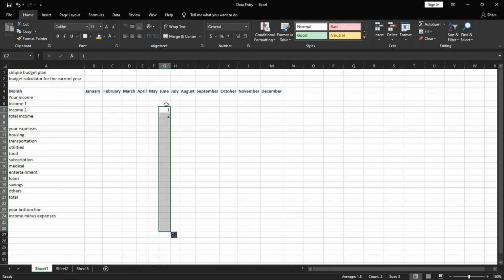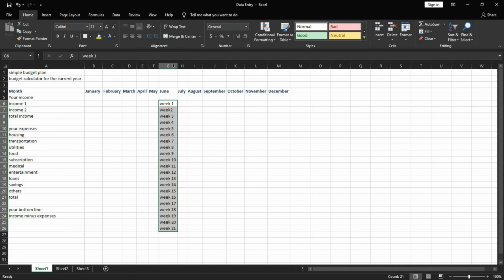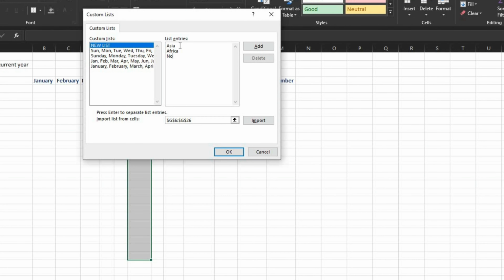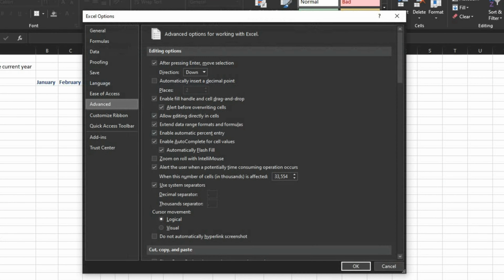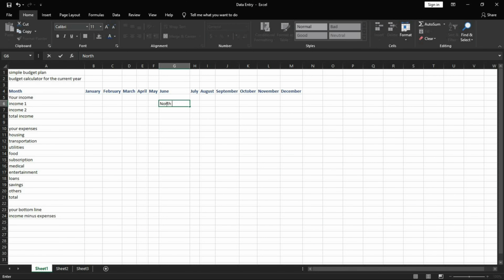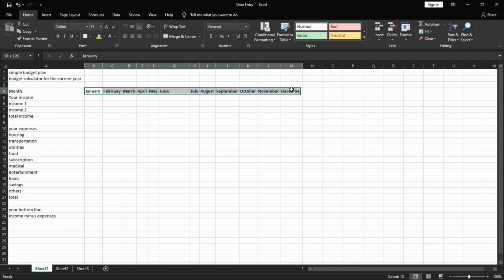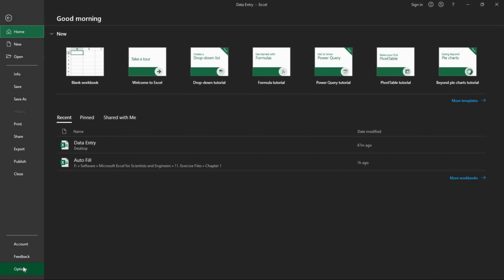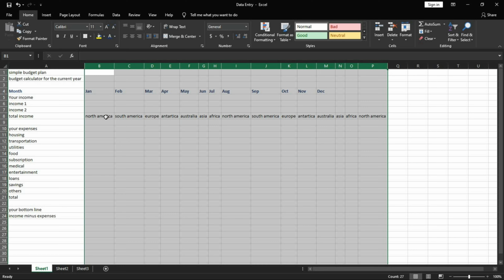3. Using Auto Fill to Automatically Enter Data | Microsoft Excel